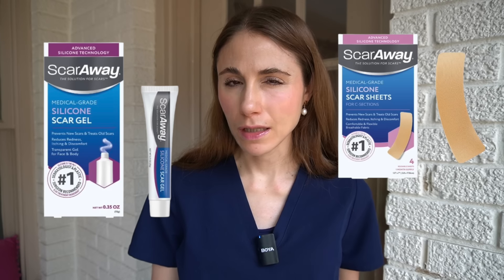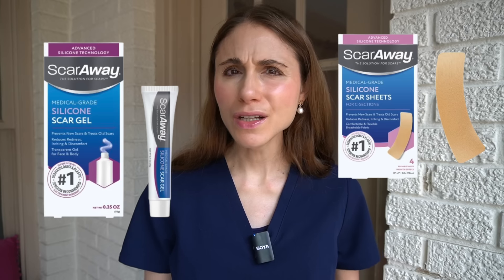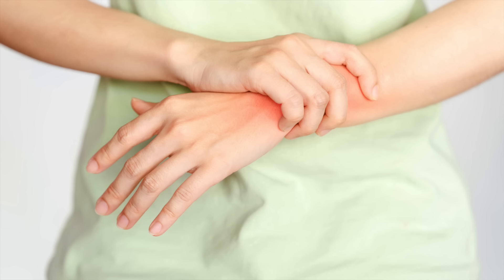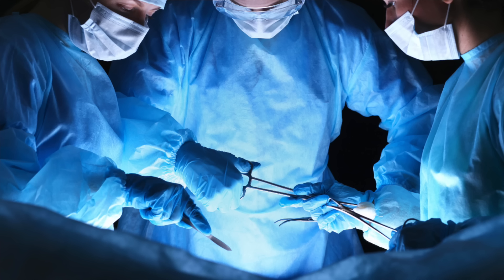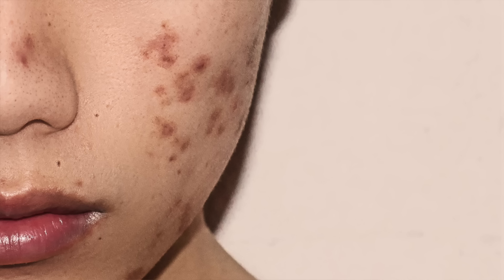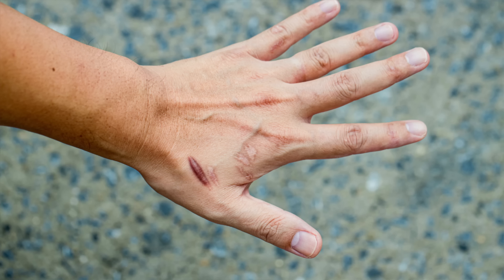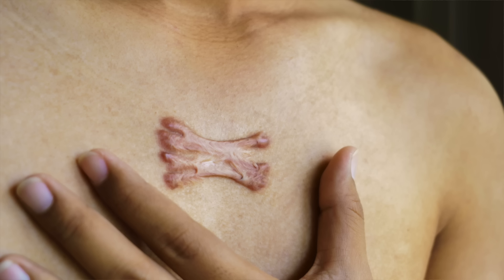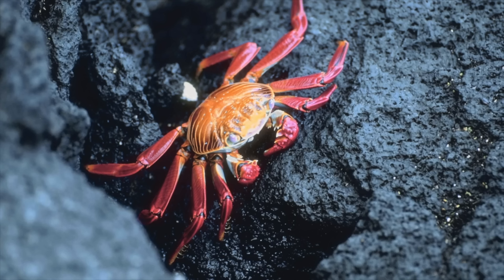Does Silicone Scar Tape Actually Work?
Dermatologist explains silicone scar tape for wrinkles, acne scars, and keloids. Silicone scar sheets and silicone scar gel for hypertrophic and keloid scars.